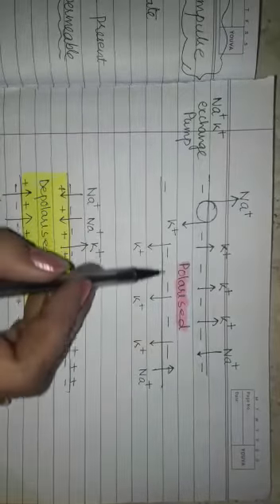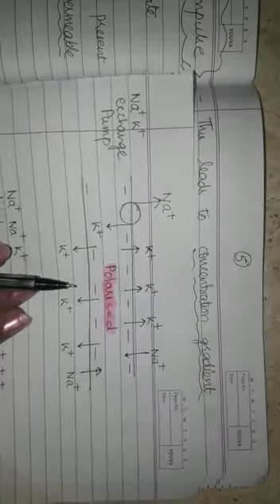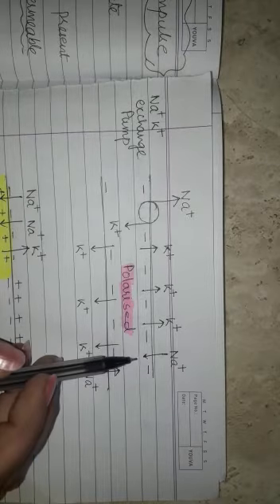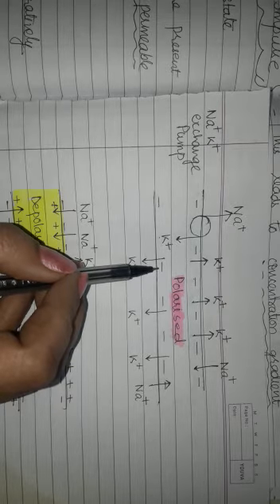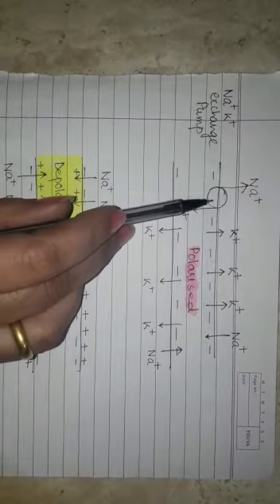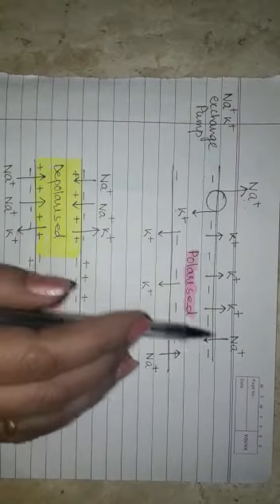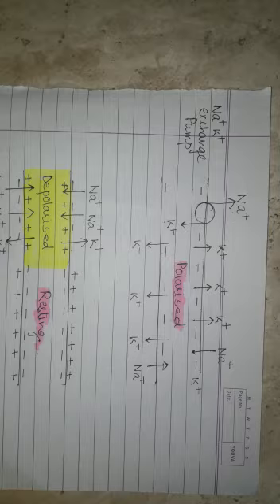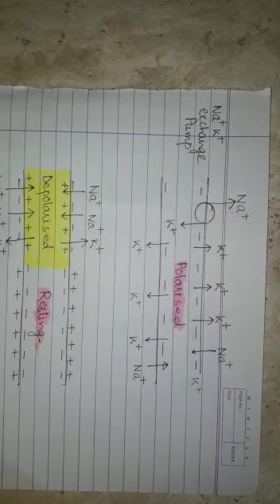neural control and co ordi.. part 4/6: generation and conduction of nerve impulse part 1 class 11